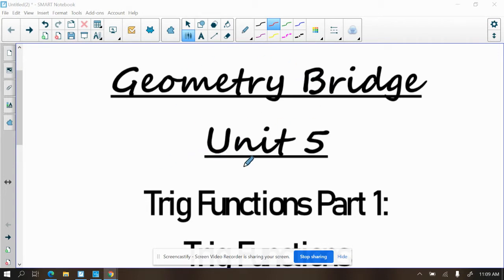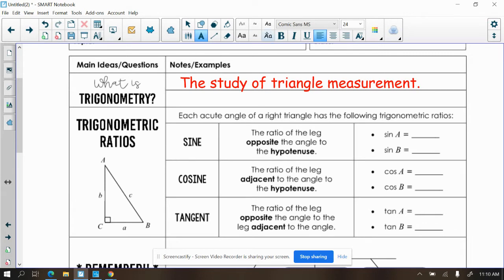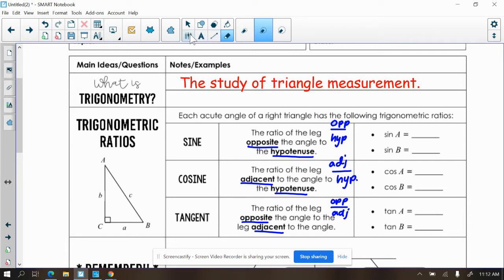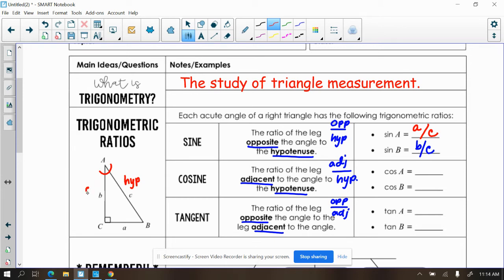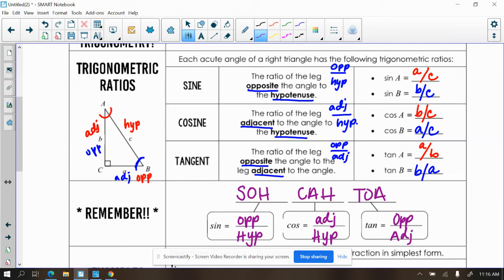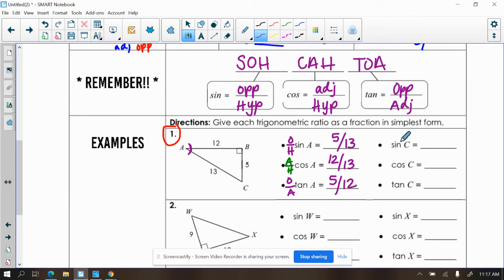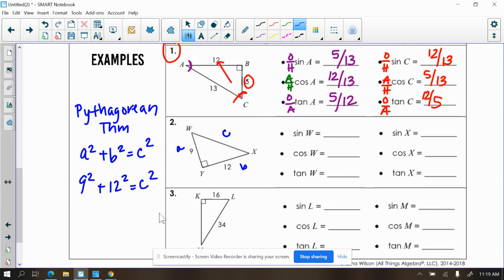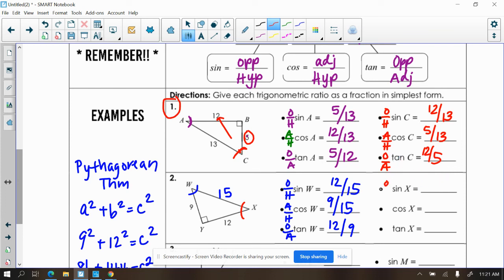Trig Ratios Video #1